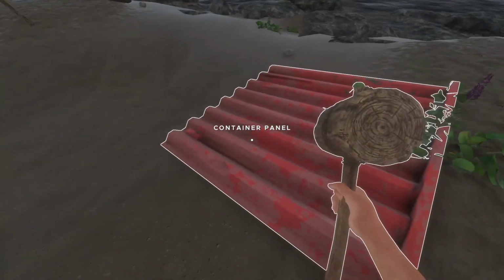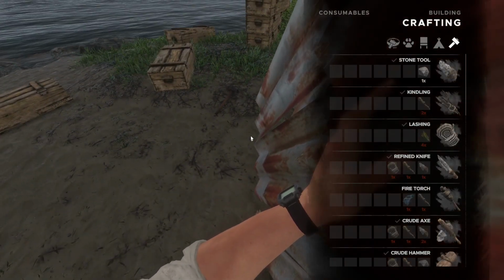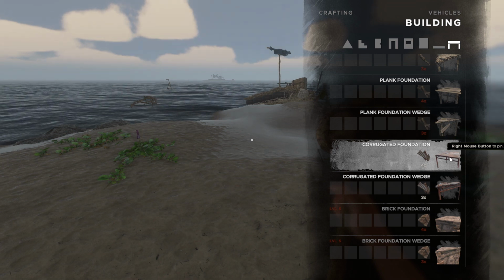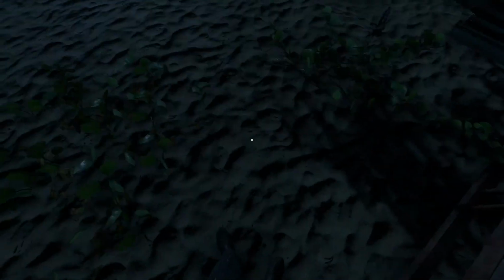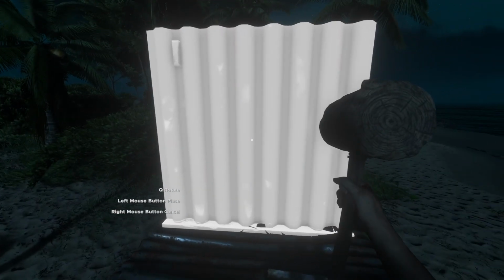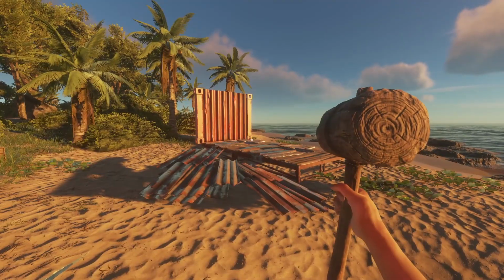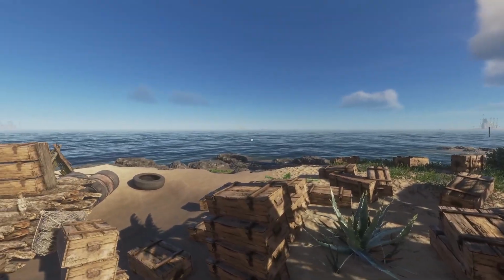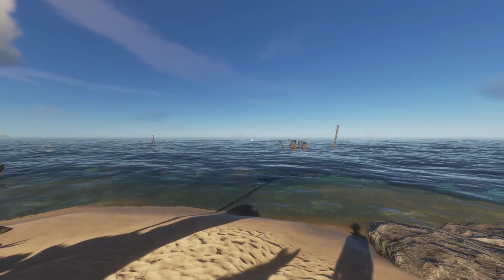Building A Solid Foundation | Stranded Deep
This is the start of my base a solid foundation will keep me safe from now on everything I do is for the home to keep me safe..